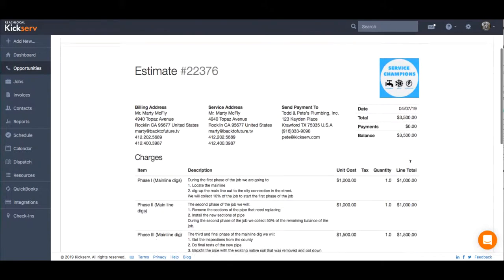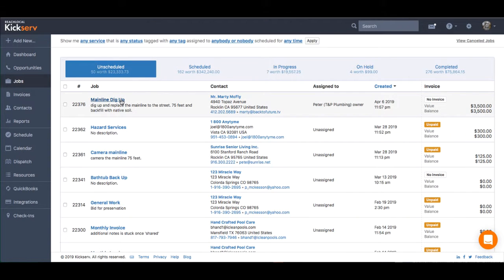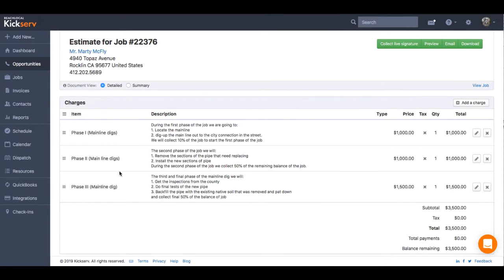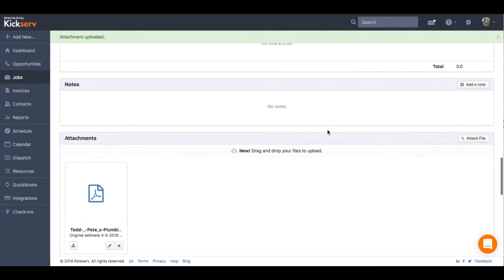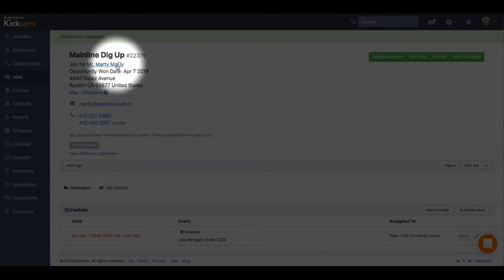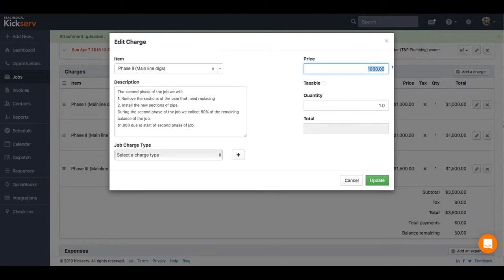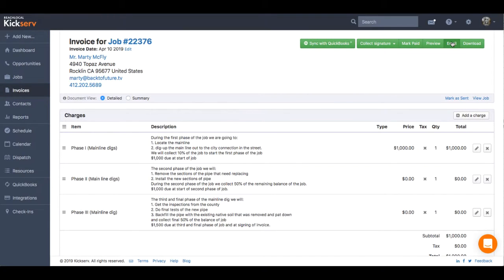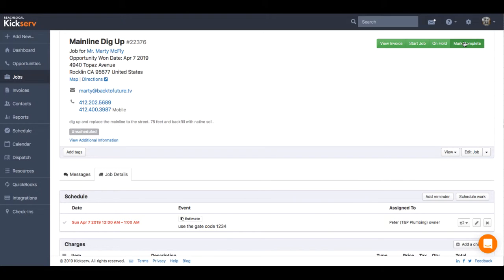Phased billing one job zero line items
This demonstration will show how to utilize our dragging feature of the charge items to assist with phased billing and partial payments.